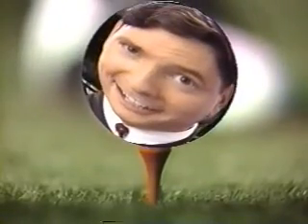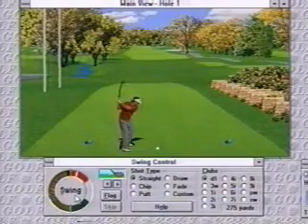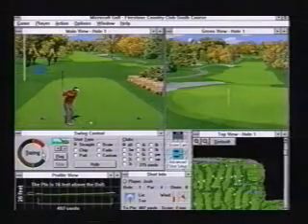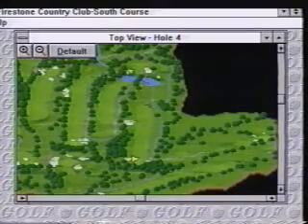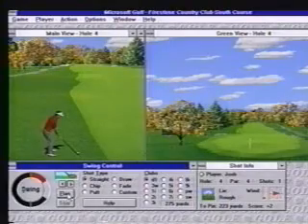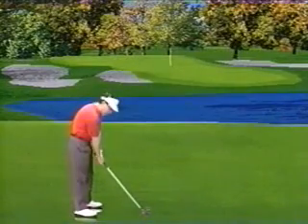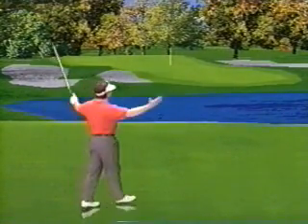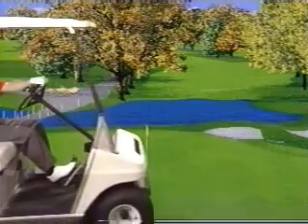Microsoft Golf 2 0